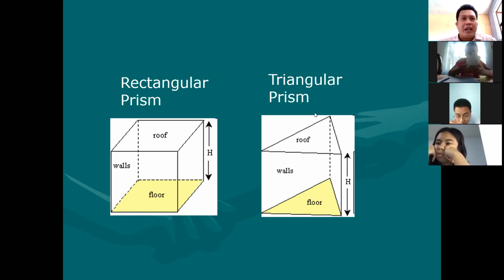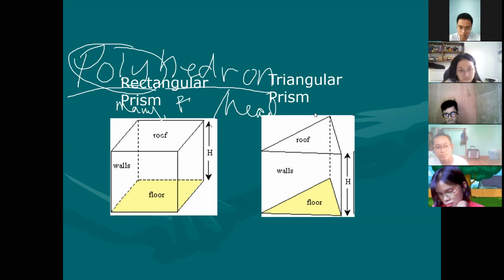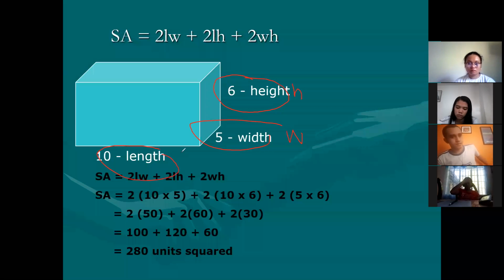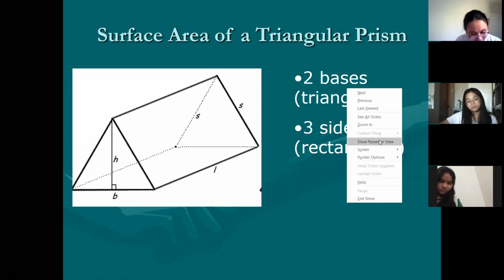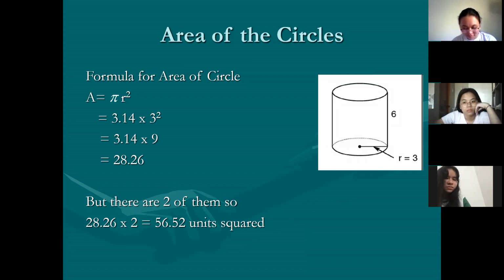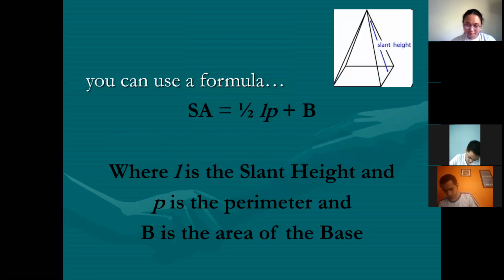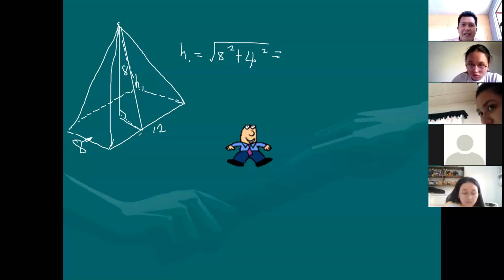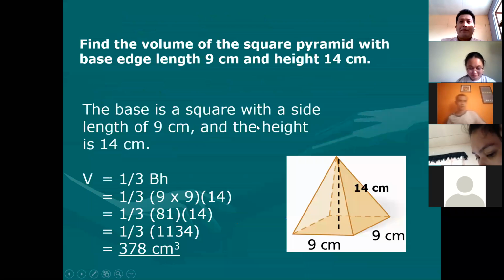Session 4 (2nd Quarter) - Problem Solving (Surface Area and Volume) Nov 9, 2020